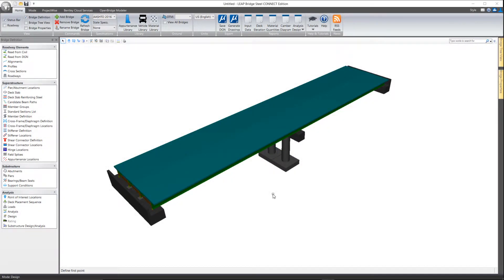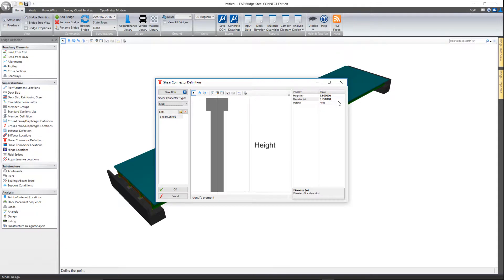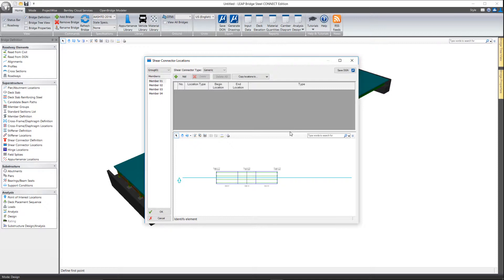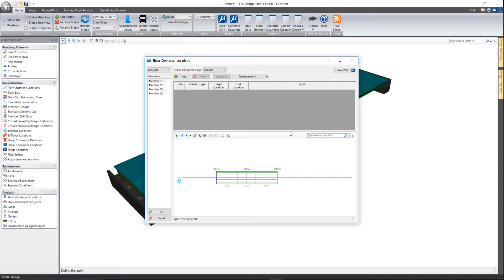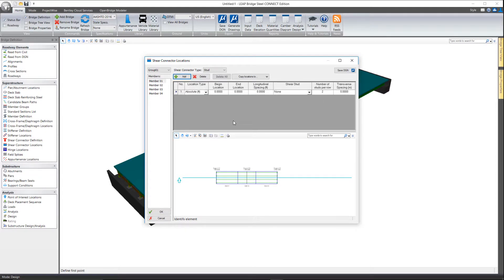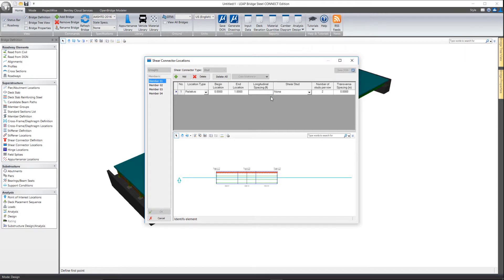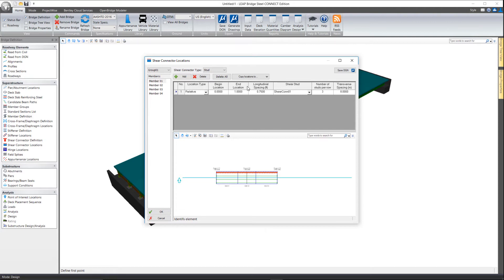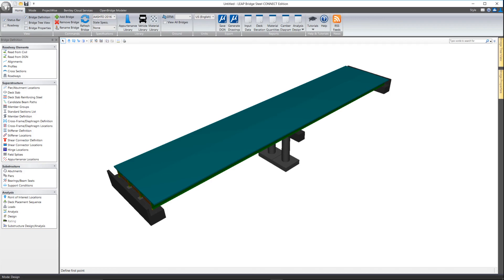LEAP Bridge Steel - Shear Connectors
This video features an overview of how to define and locate shear connectors in LEAP Bridge Steel CONNECT.